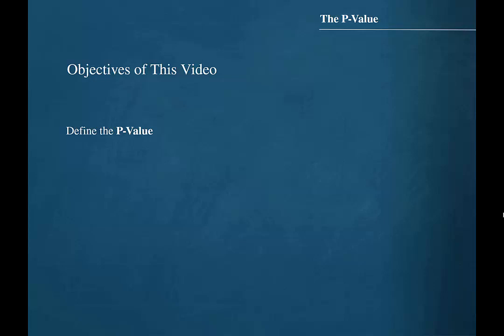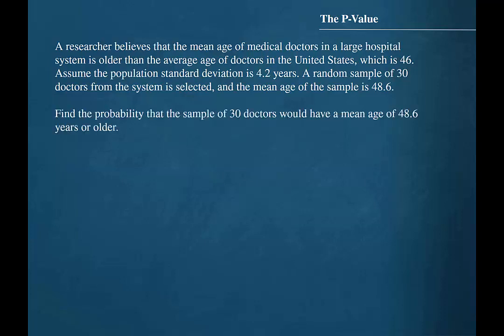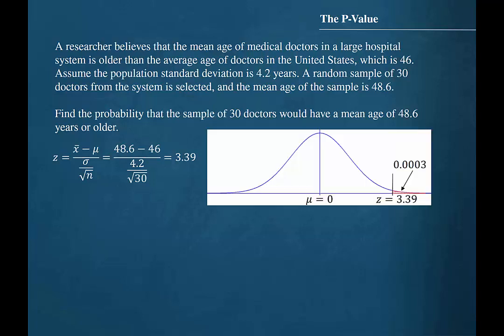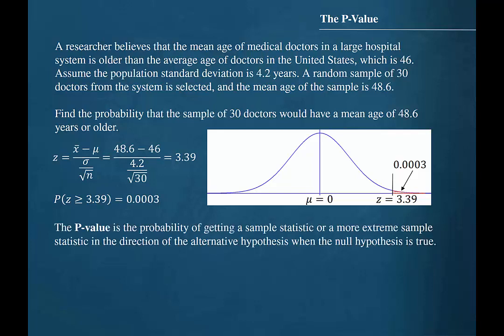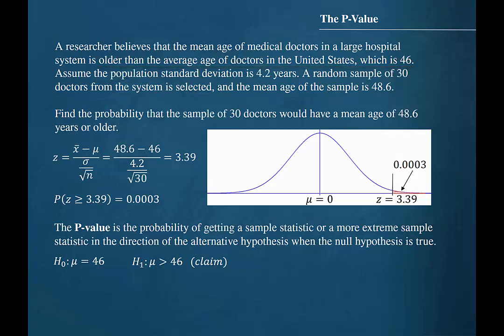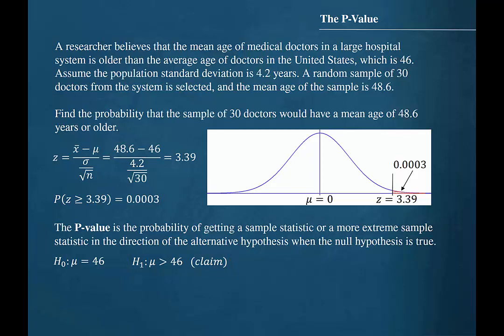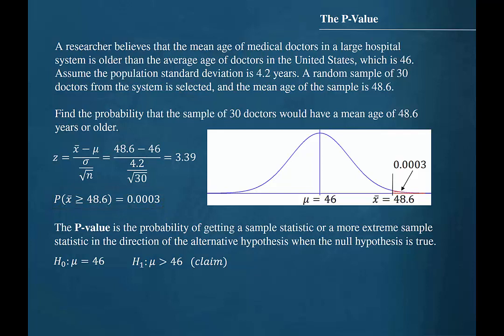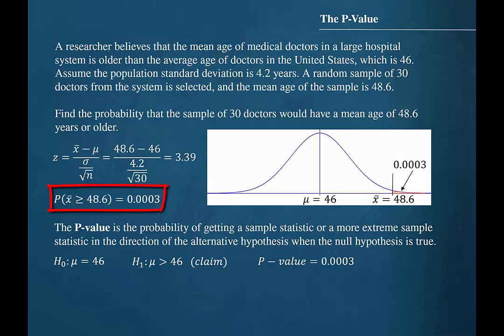8.2 P value Introduction Part 1 or 2